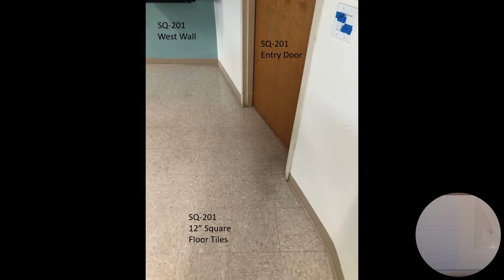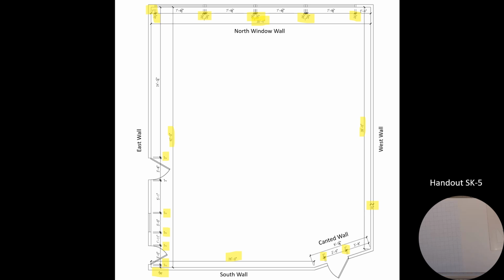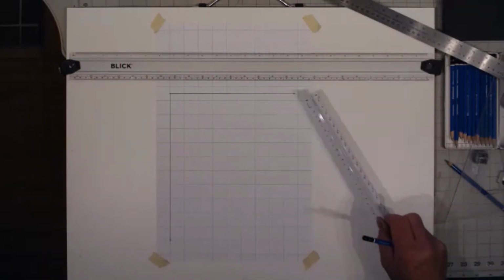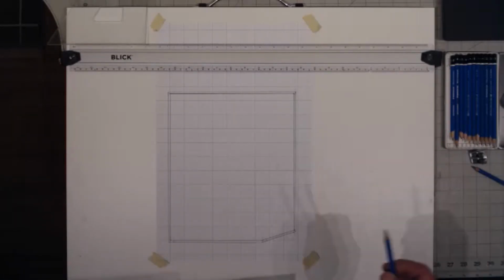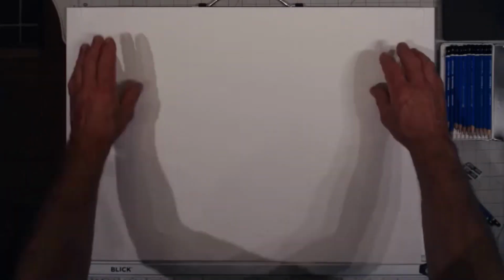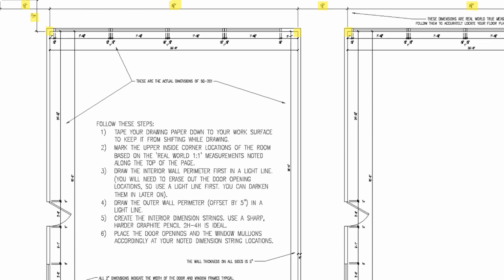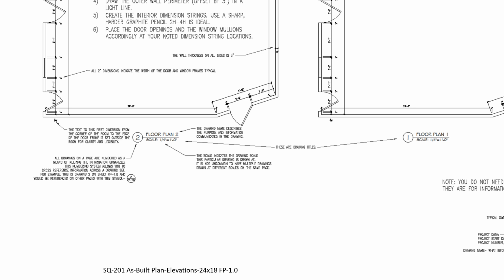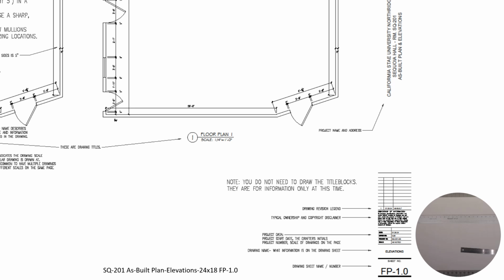CSUN FCS-113 Exercise 5A Observation, Recordation, Hand Drafting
Introduction to Hand Drafting with Overview and Application of Exercise 5a Content.